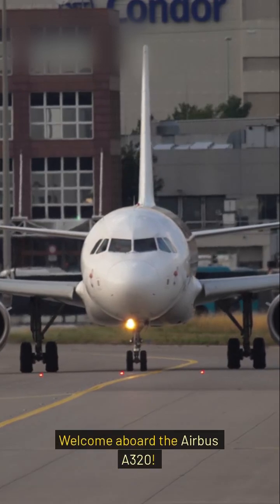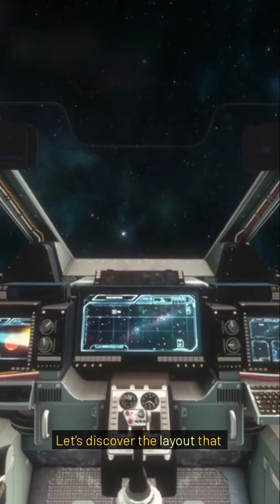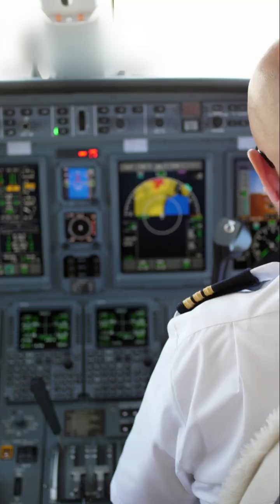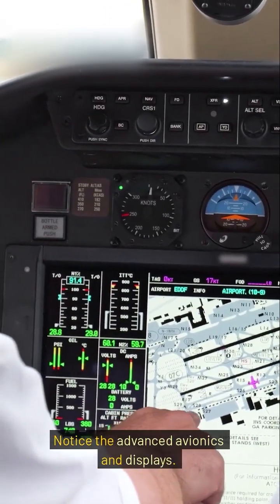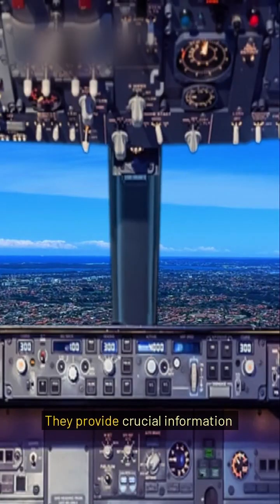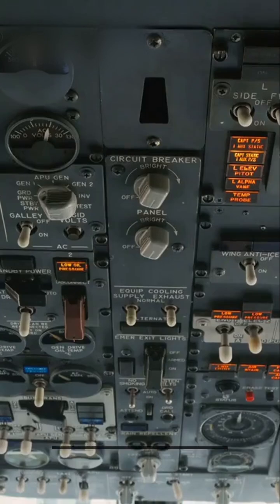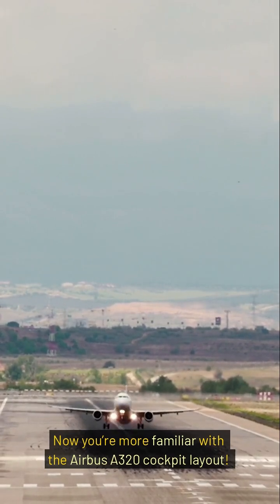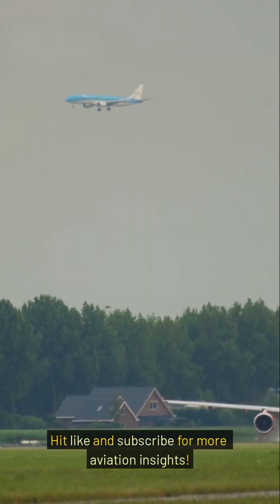Inside the Airbus A320 and Boing 737 Cockpit: Deck Tour with Real Pilot Controls Explained!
Inside the Airbus A320 Cockpit: Deck Tour with Real Pilot Controls Explained!

Step inside the Airbus A320 cockpit and take an exclusive tour of one of the world’s most iconic commercial aircraft! Join us aboard a Fly2Sky Airlines A320 for a detailed cockpit walkthrough that showcases modern aviation technology, pilot controls, and instrument panels used during flight. Discover how the captain and first officer work side by side using advanced avionics systems, EFIS displays, and flight management systems (FMS). From the primary flight display (PFD) to the navigation panel, every button, switch, and screen plays a critical role in safe and efficient operations. Whether you're an aviation enthusiast, student pilot, or future airline captain, this Airbus cockpit video gives you a real-world glimpse into the heart of modern flight decks.